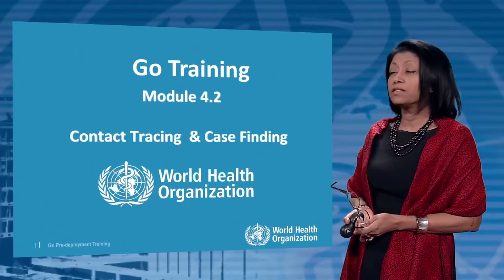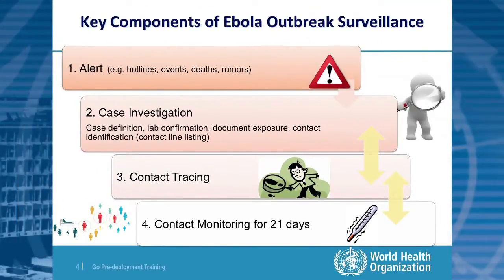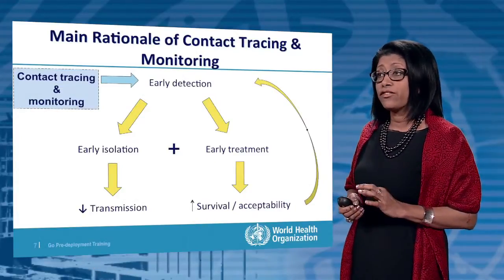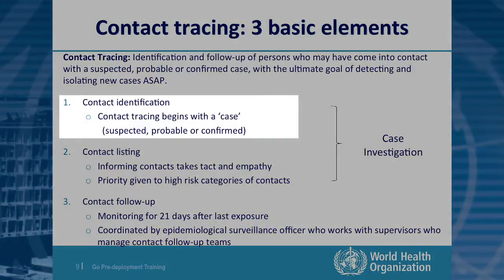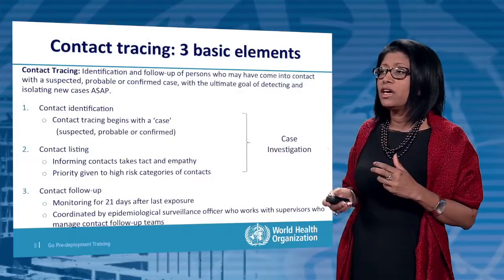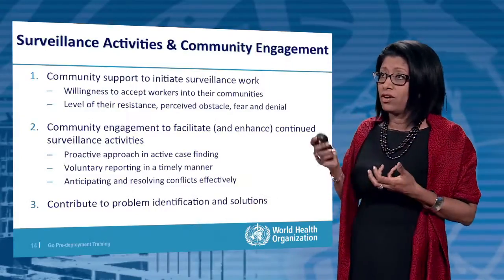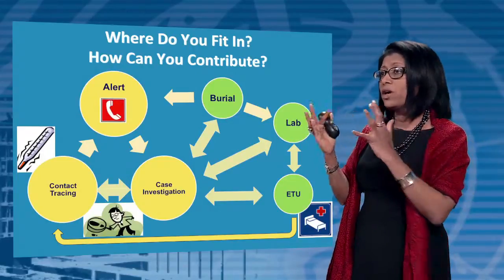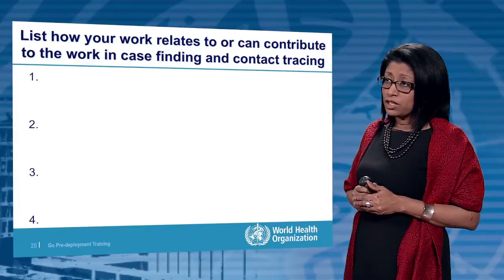WHO:GO Training - Case finding and contact tracing - Module 4.2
Module 4.2 focuses on the contact tracing of people who have been exposed to Ebola, for the purpose of case identification and the initiation of early care, as well as for the prevention of further transmission to others. It also illustrates how the other areas of work in the EVD response contribute to contact tracing.

The Ebola portal on WHO’s web site has information, resources and tools that all deployees will find useful.